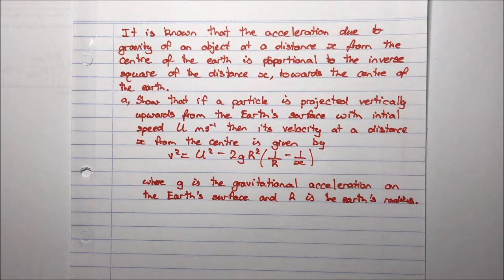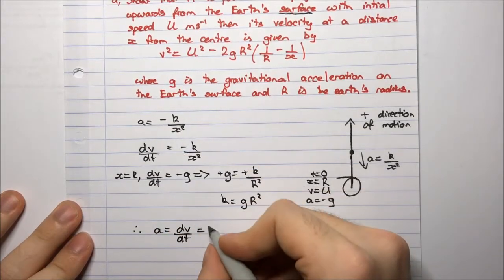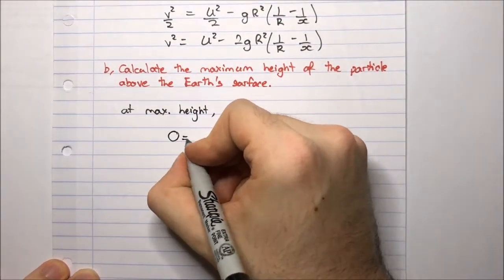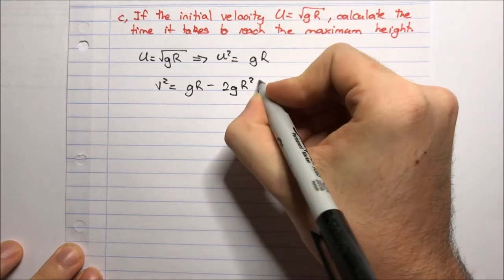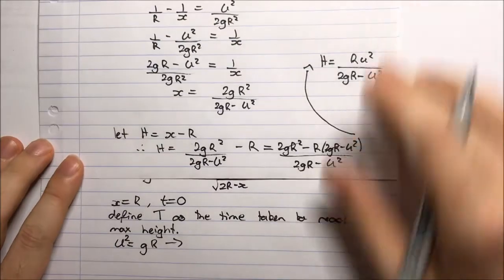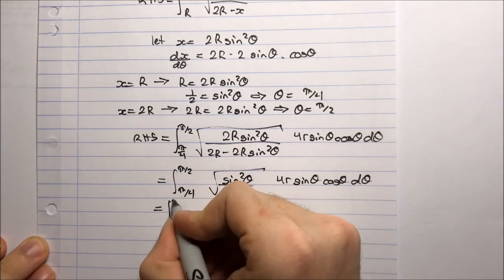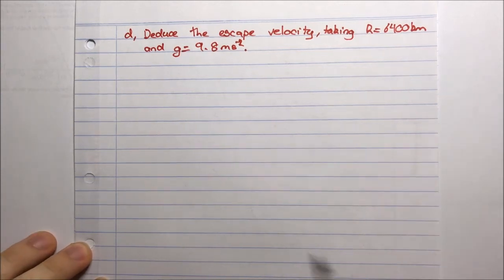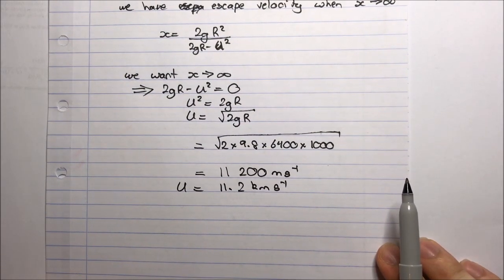HSC Maths Ext2 - Mechanics - Motion in One Direction Example 1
Apologies for such a long video. The question was long and I've tried to completely explain all steps. Hopefully you enjoy this lesson!